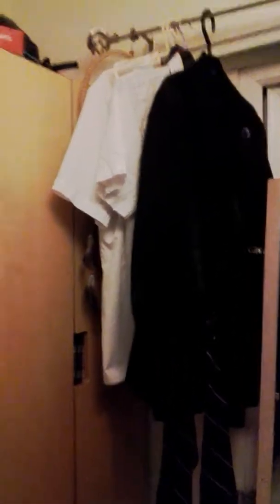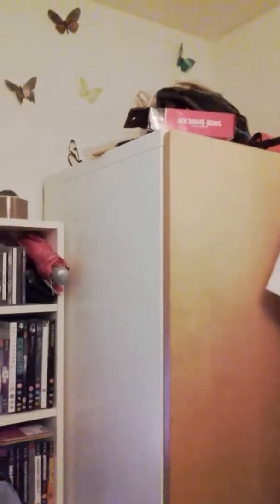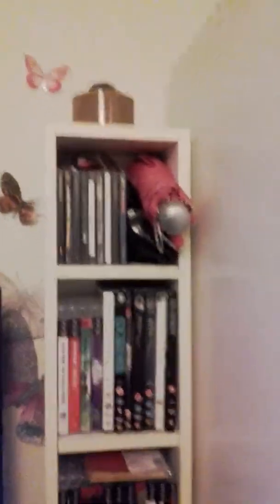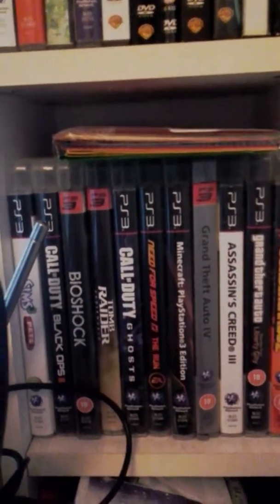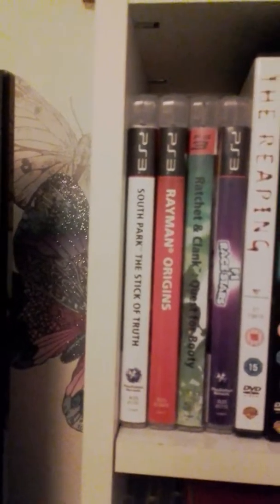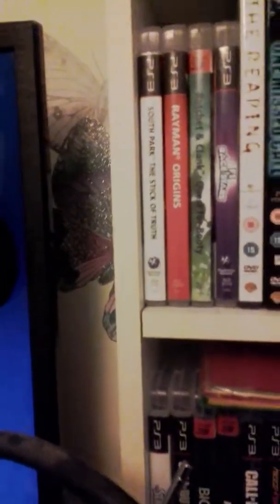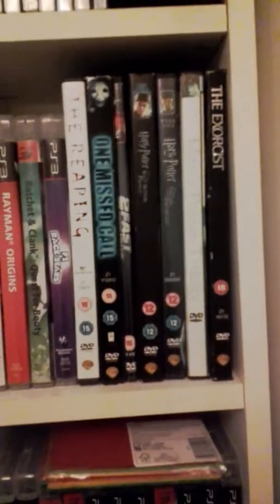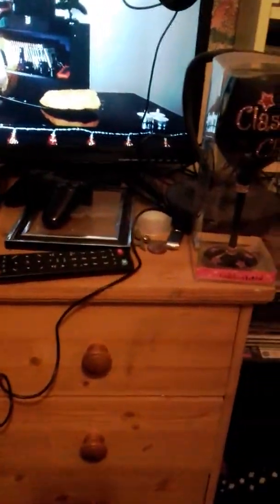Oh Lord I'm so bored and weird! ||room tour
Hey everyone sorry for not uploading, Wi-Fi was broken haha. Well now it's back up here's a random tour of my room cos why not. Until next time this game over! Have a great day now!